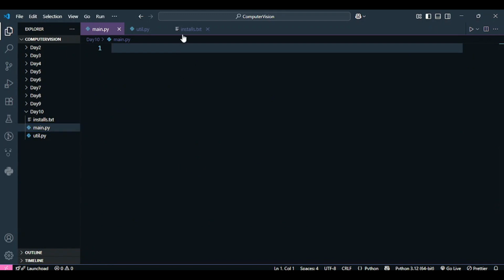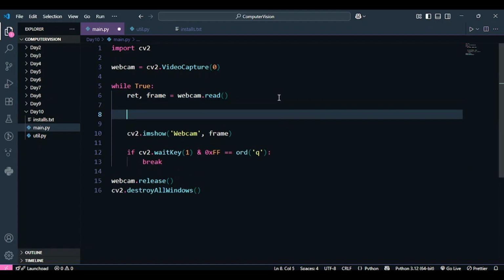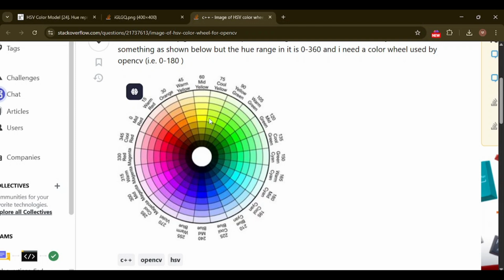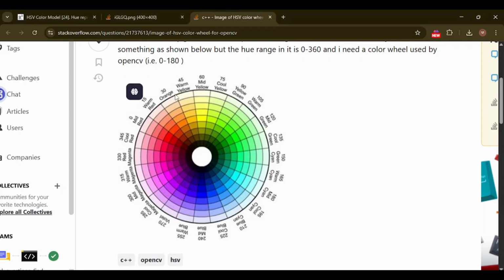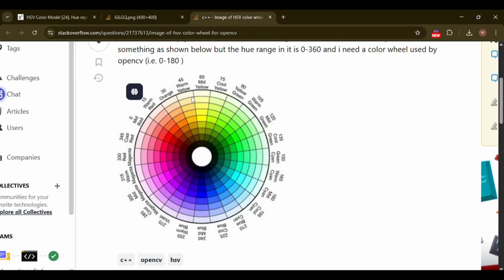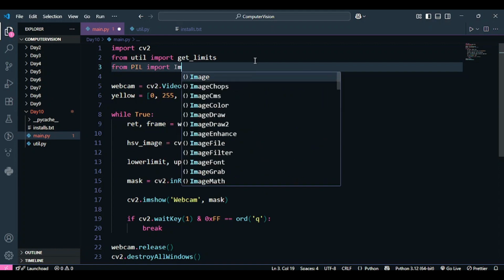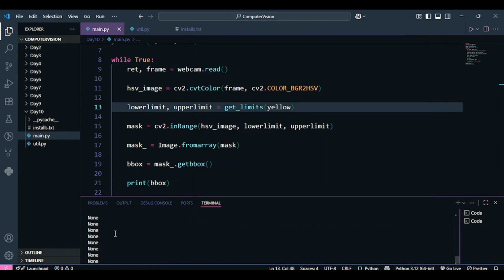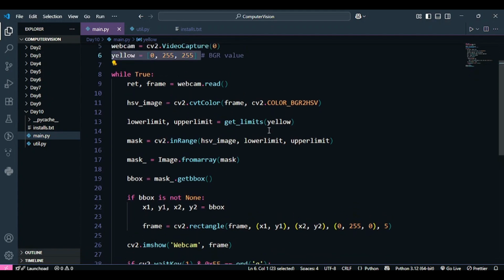Day 10: Beginner-Friendly Color Detector Project | Computer Vision with OpenCV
🚀 Welcome to Day 10 of the Computer Vision with OpenCV series — our first project!
In this video, we build a Yellow Color Detector using simple OpenCV functions and the Pillow library. This beginner-friendly project will help you apply what we’ve learned so far in a practical way.

📌 Topics Covered:

Detecting a specific color in an image

Using HSV color space for better accuracy

Applying color masks with cv2.inRange()

Using Pillow for image handling

Real-time color detection basics

🎯 A great first step into building real-world computer vision applications!